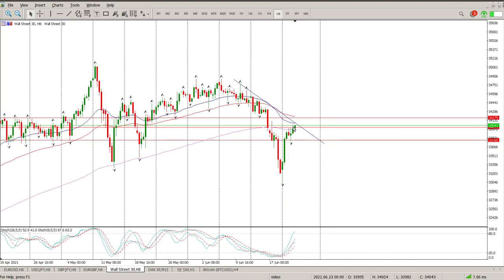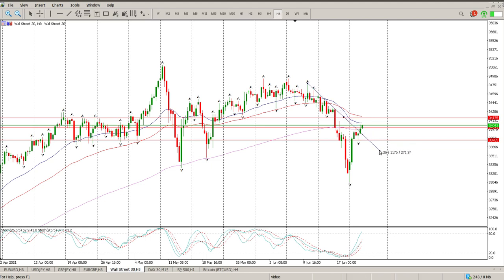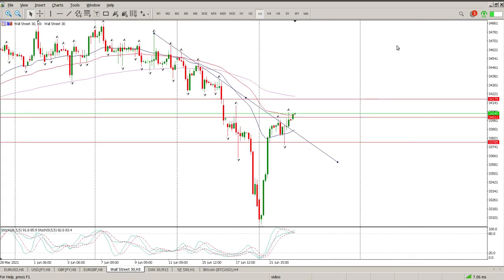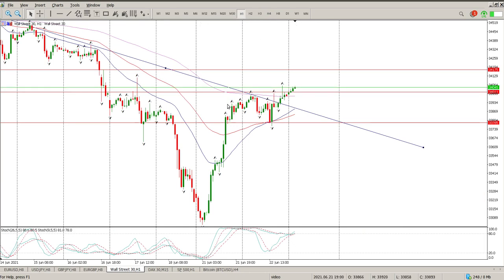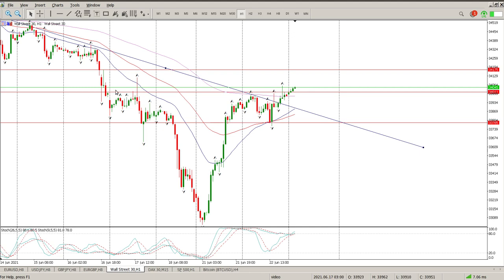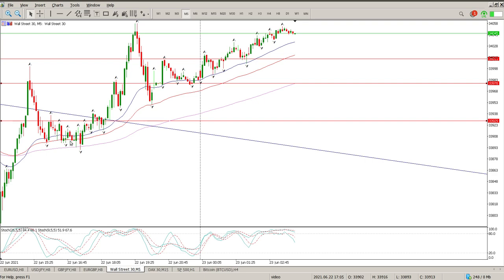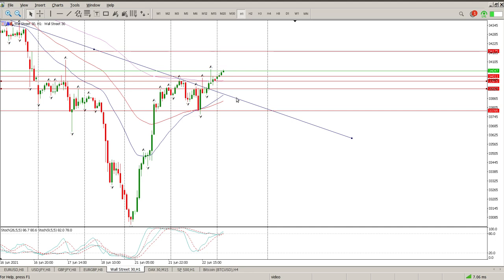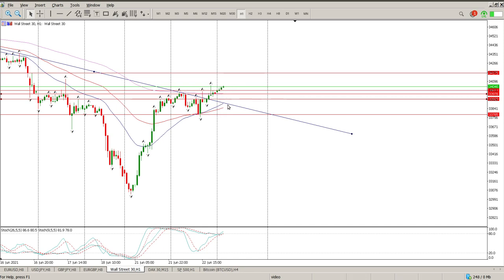Dow 30 Today 23 June 2021 Day Trading Strategy Technical Analysis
Daily Technical Analysis of Dow 30 Today 23 June 2021